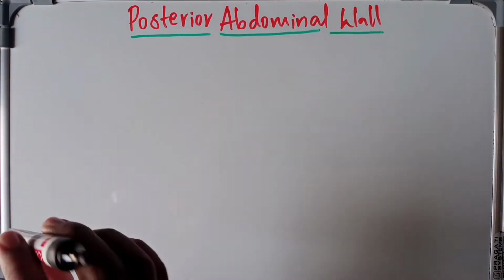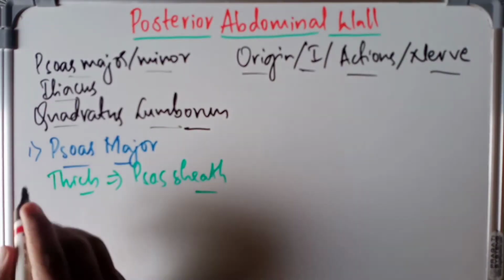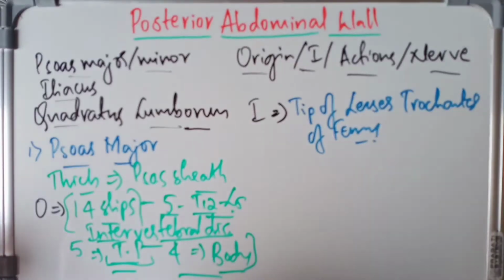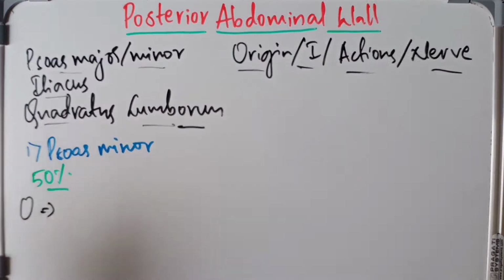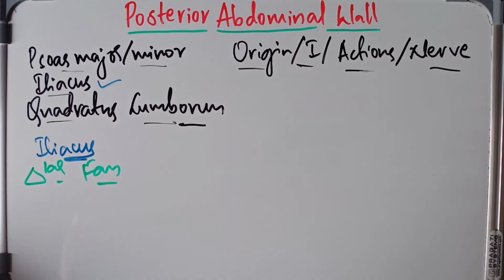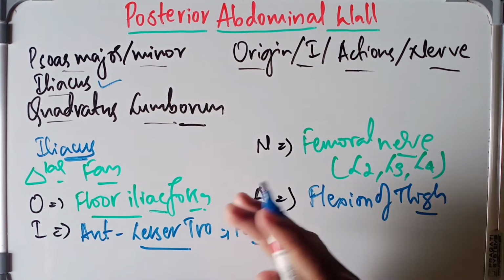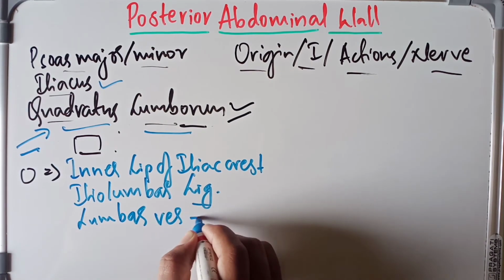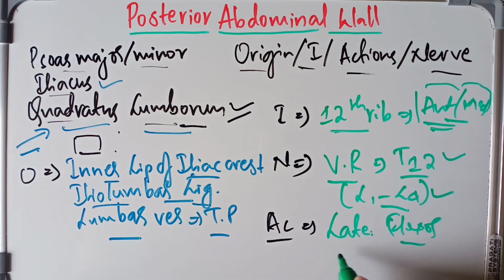Anatomy Of Posterior Abdominal Muscles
Board I Use to Teach (Amazon)
Marker pens for Video (Amazon)
Mic I use (Amazon)